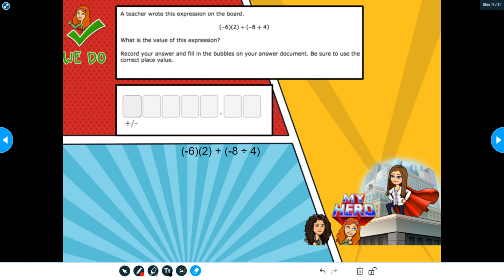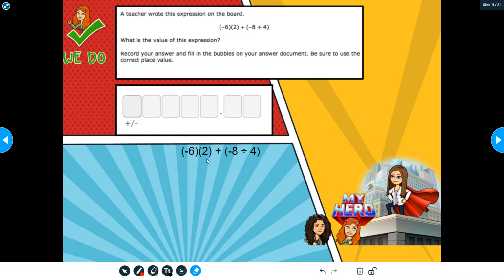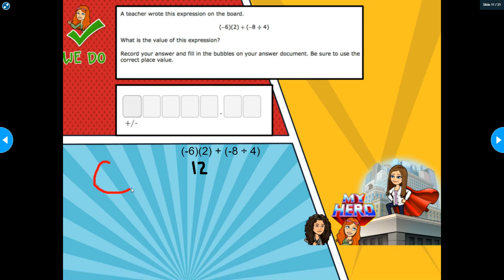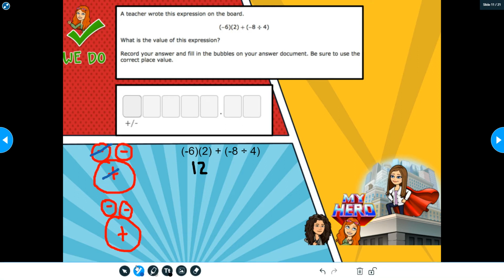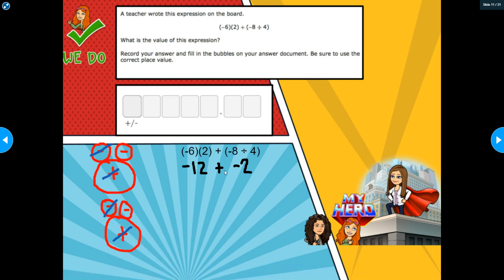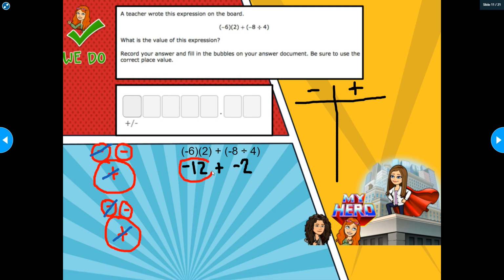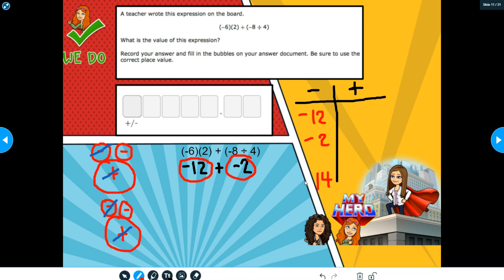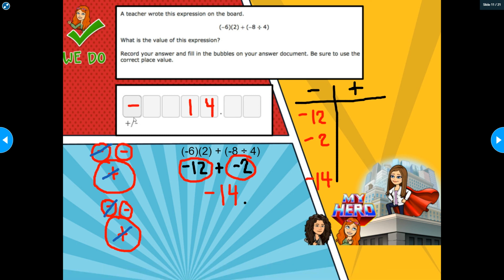Operations with Integers